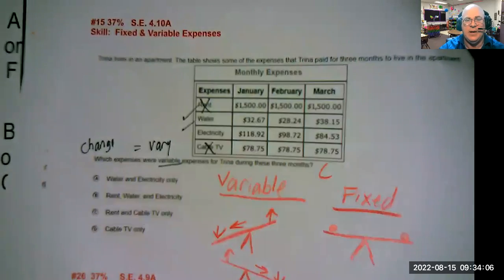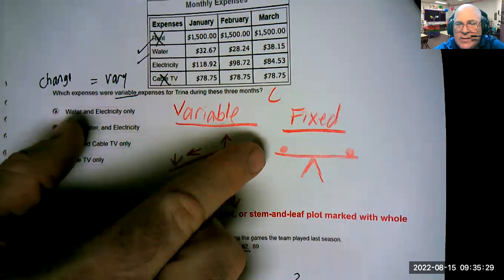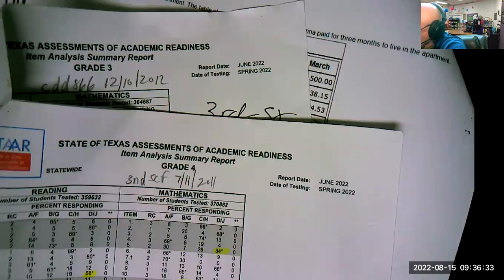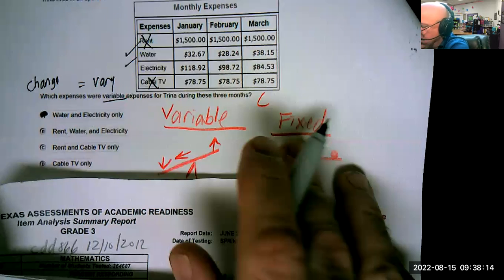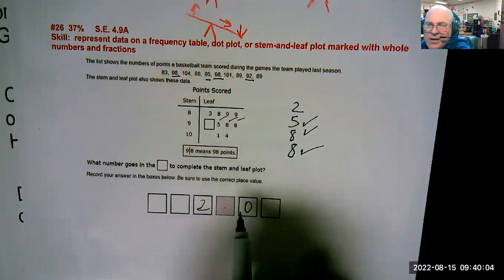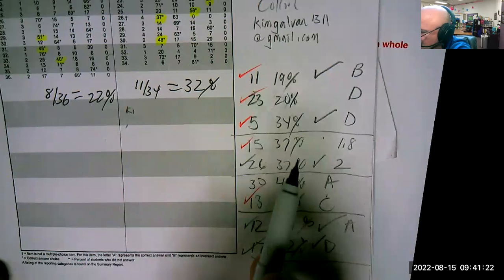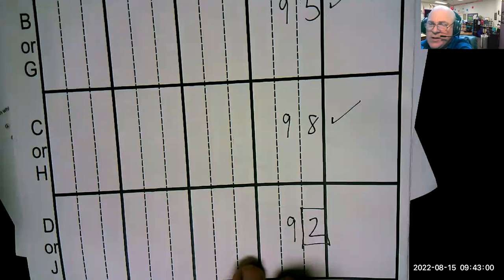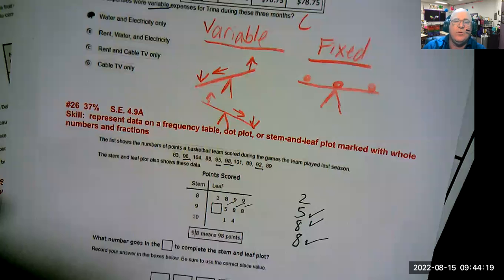Fixed versus Variable Expenses 56% O.E. Stem & Leaf Plot with Answer on a Place Value Chart 37%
If you think of the word variable, it comes from the root word "vary", which means changing.   To model this question I recommend you use a teeter-totter  T chart as if it was a table.  If the table is "fixed", everything stays balanced and in the same place all the time, no matter what else happens.
A variable expense will go up or down depending on how the teeter-totter T chart table is leaning. It varies depending on outside influences.

The stem and leaf plot question only got 37% correct because instead of having a multiple choice answer for the missing number, a box, your students had to write the digit in the correct place on a place value chart that included a box with a shaded decimal.  This question is a little deceiving for your students in my personal opinion because there are six boxes shown on the bottom of the problem and question.

Thank God.